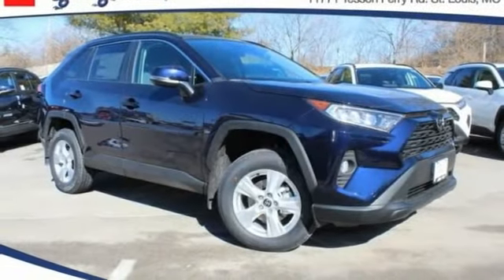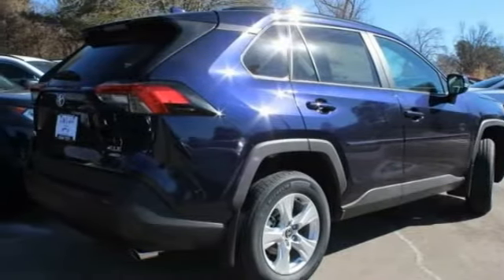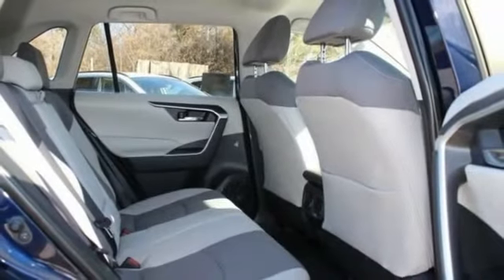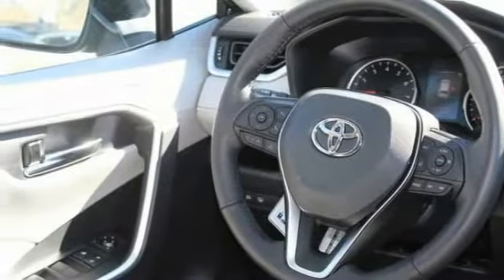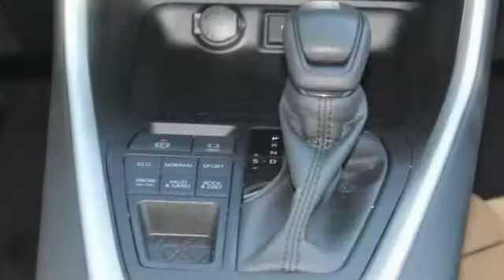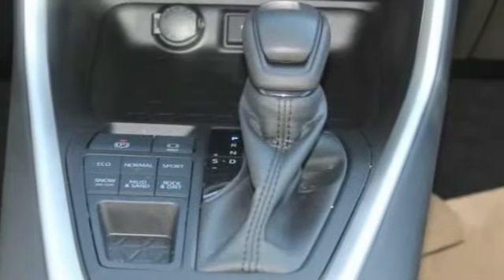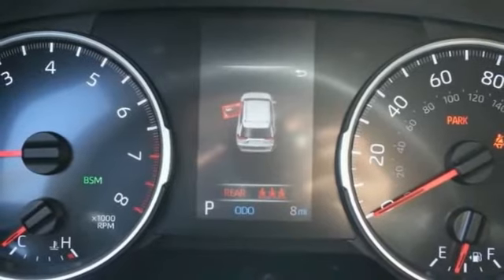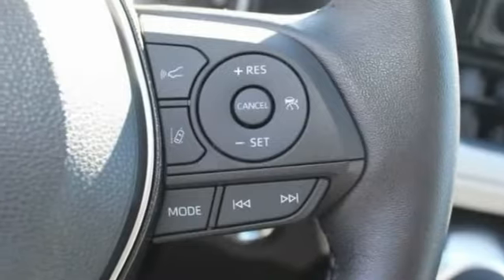2021 Toyota RAV4 St. Louis Missouri 51247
2021 Toyota RAV4 XLE

Weiss Toyota
11771 Tesson Ferry Rd.

You'll love this 2021 Toyota RAV4. This is a sport/utility you'll want to take home.